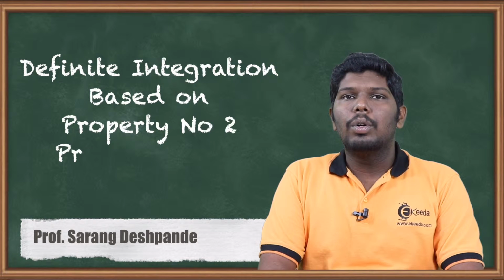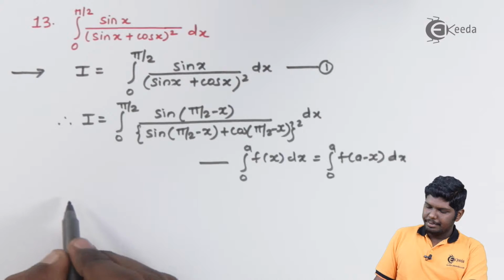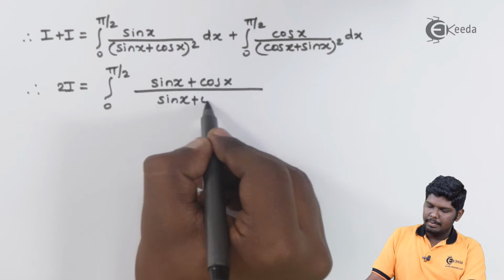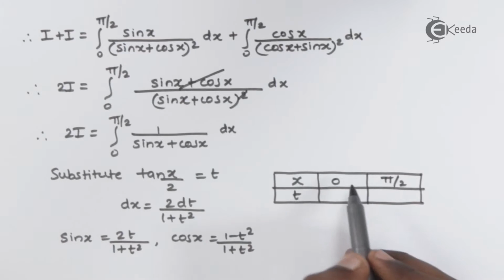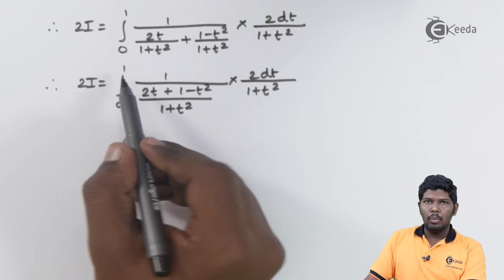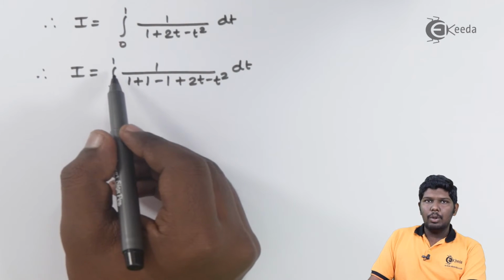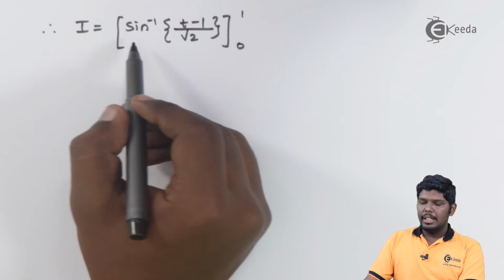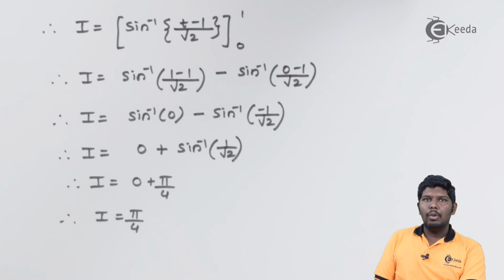Definite Integration Based on Property No 2 Problem No 13